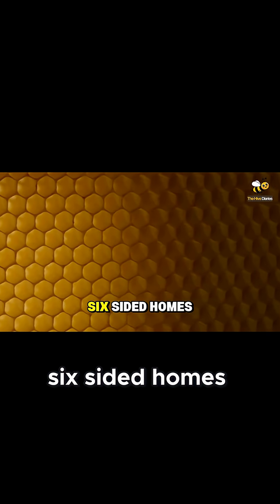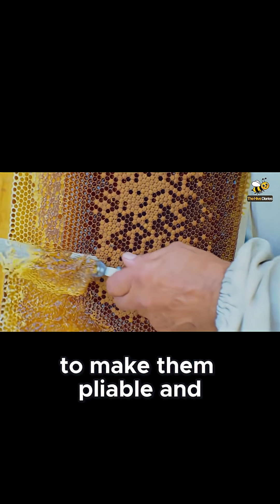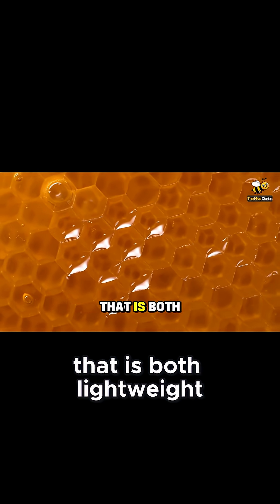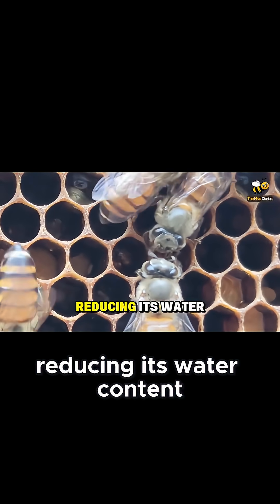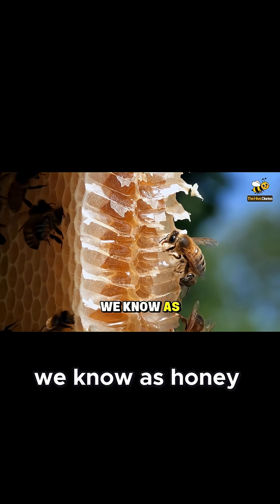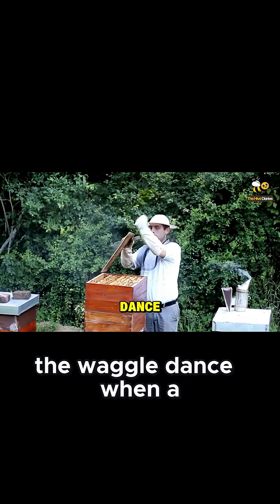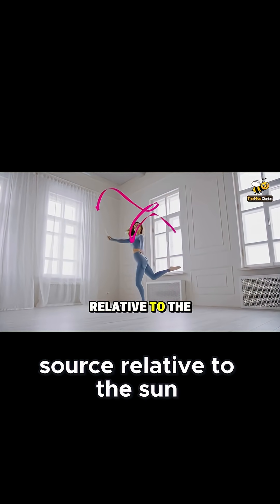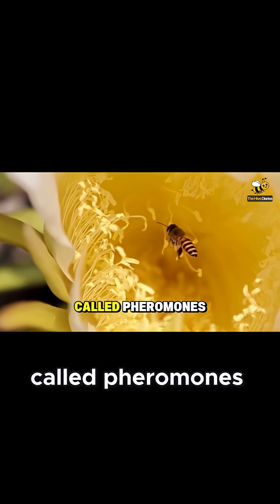Bee Engineering Marvels: How They Build Perfect Hexagonal Homes (What you don't know about Bees)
In a hive, every whisper shapes fate. Waggle dances, pheromones, and tactile cues fuse individual instincts into a unified verdict—where to forage, when to swarm, and how to defend. This decentralized chatter creates rapid, robust decisions even under stress, turning countless tiny signals into a flexible, resilient colony brain. Communication doesn’t just inform; it orchestrates survival, turning a dozen scattered bees into one intelligent swarm.